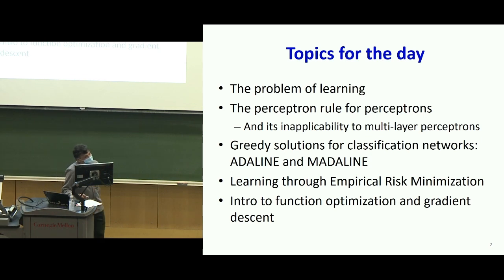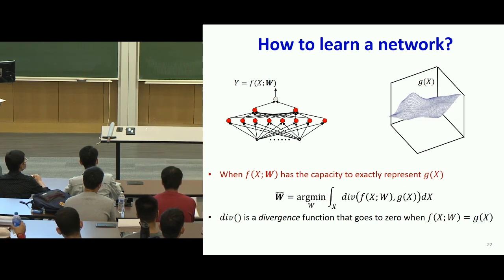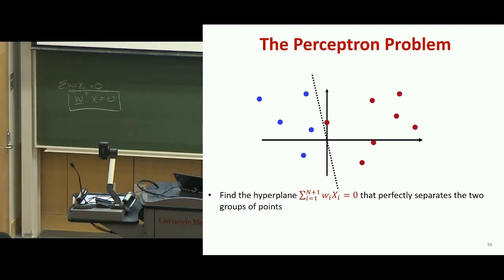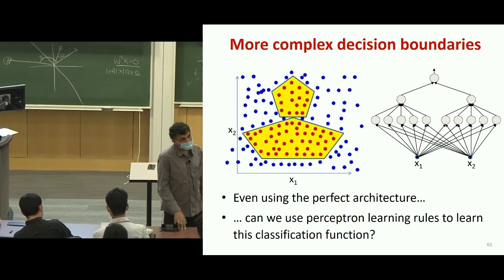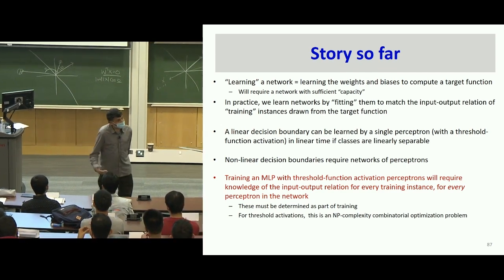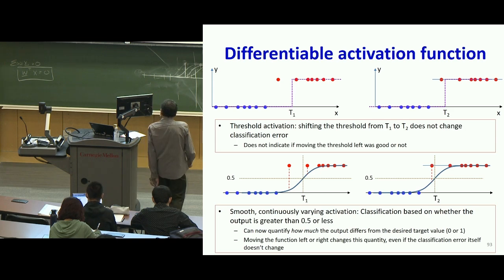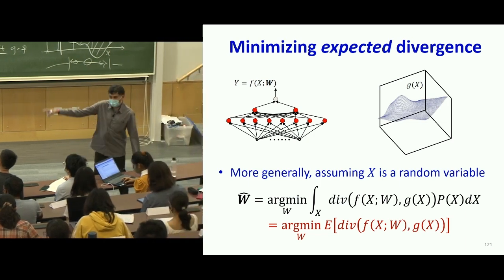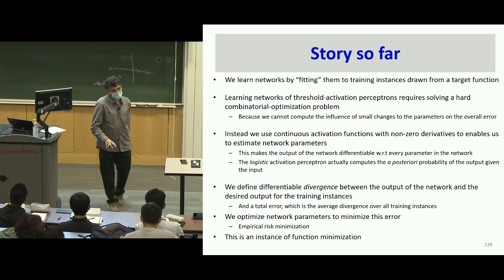Lecture 3: Neural Networks - Learning the Network - Part 1